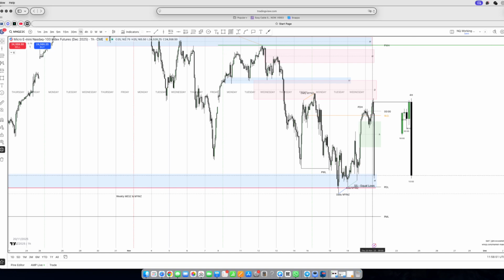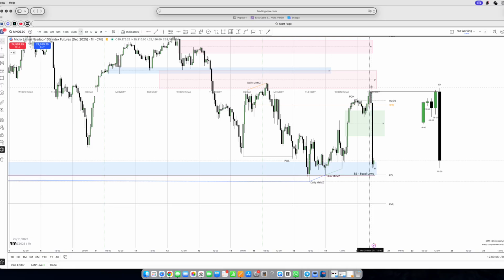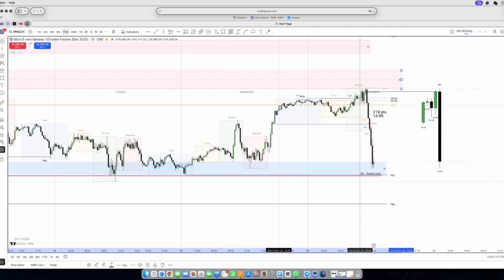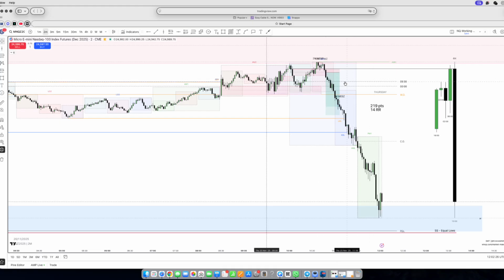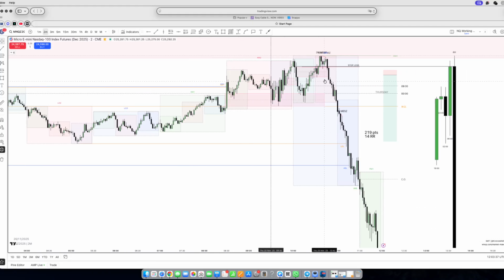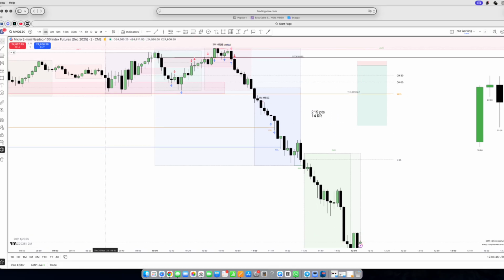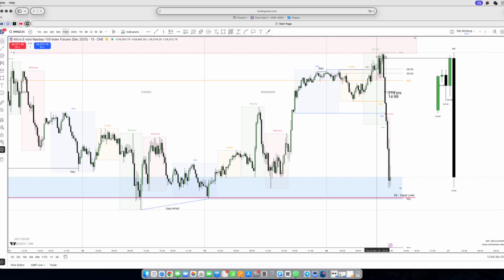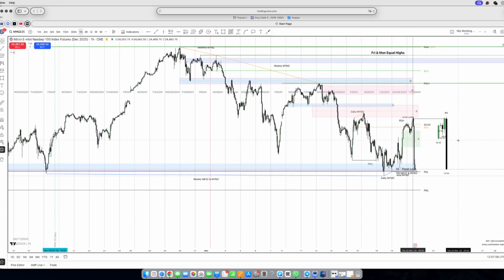NQ: ICT Concepts: Grow Small Accounts: Market Maker Model & PO3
Framework for Trade:
1.  Price expanded into HTF Daily PDArray
2.  Analyzed for reaction
3.  Purged Liquidity from AM Session 1 & 2
4.  Time:  Macro 10:45 - 11:15
5.  Displacement & CISD (Change in the State of Delivery)
6.  I-FVG + FVG = Balanced Price Range (BPR)
7.  Entered trade when Price rejected I-FVG

**Monitoring I-FVG's from the Buyside of the Curve to guide my trade (continuation).
Anticipated price taking out London and Asia Lows.  (yes)
Price returned to blue rectangle (IPDA has repriced to this area numerous times).

Many thanks,
Louisa

Helpful Indicators:
1.  4 Hour Candle embedded into Chart:
{TTM} HTF Candle Overlay (Power of 3) by TheTickMagnet

2.  New Week Opening Gaps & New Day Opening Gaps by FADI
ICT NWOG/NDOG by Fadi